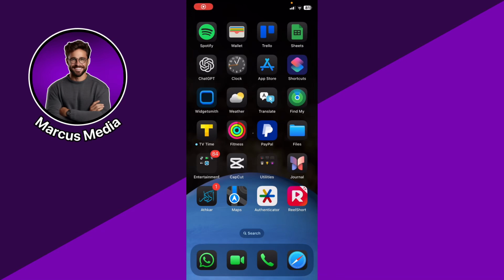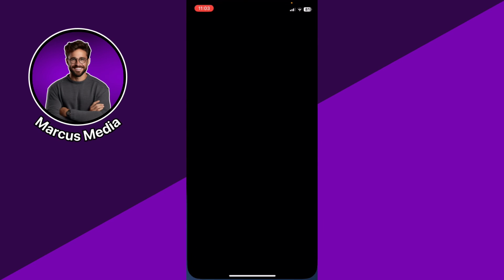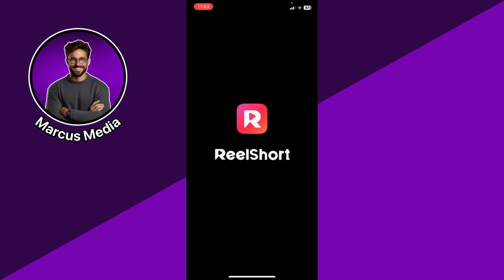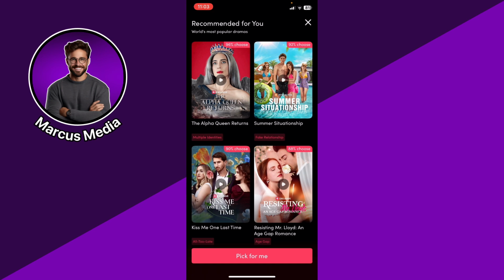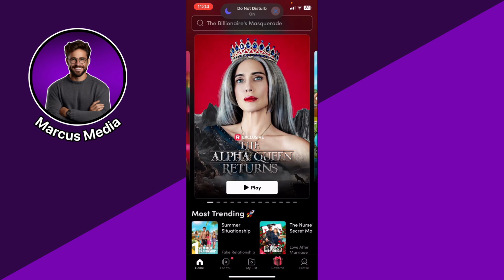How to Create an Account on ReelShort App - Full Guide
How to Create an Account on ReelShort App

Hey everyone! 👋 In this video, I’ll show you how to create an account on the ReelShort app. 📲📝 Whether you’re new to the app or want to start sharing your own short videos, I’ll guide you step-by-step through the process of signing up and getting started on ReelShort.